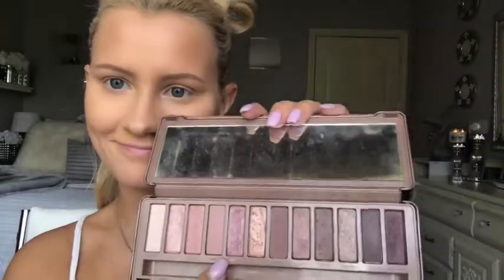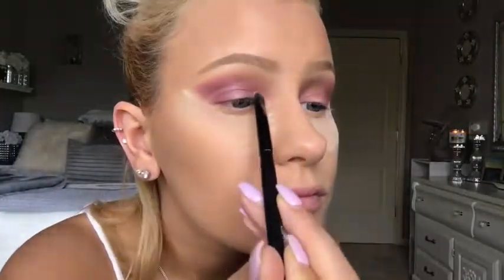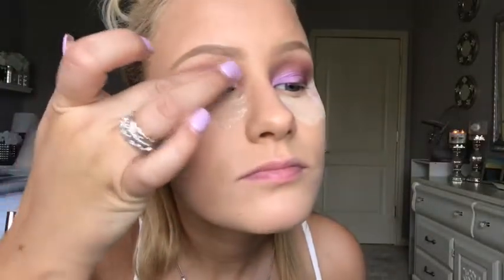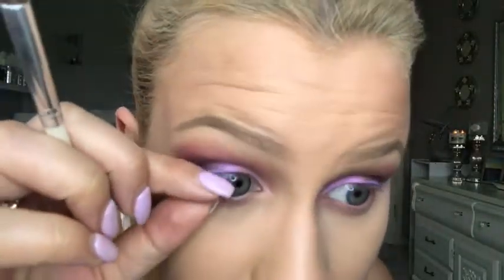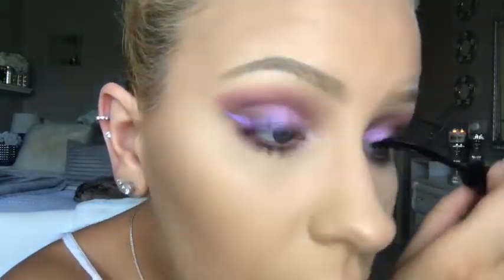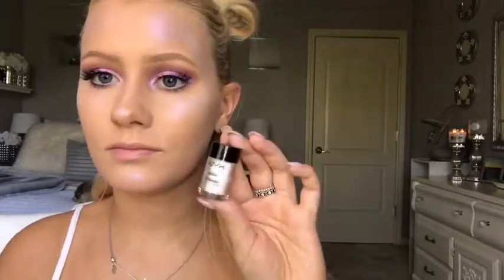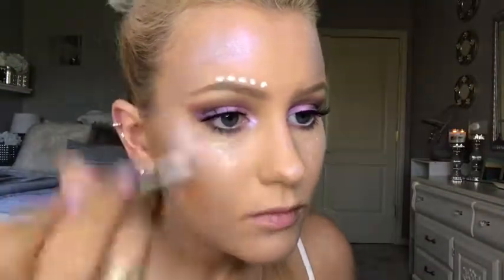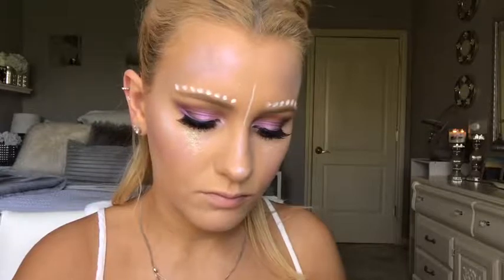FAIRY PURPLE FESTIVAL TUTORIAL WITH GLITTER TEARS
Hi guys! This is my fairy purple festival look and I LOVE it. It was so much fun to put together!

Products I used:

Naked 3 palette by Urban Decay
Single Wet and Wild eyeshadow in "Cheeky"
Mac "Soft Ochre" paint pot
Maybelline Expert Wear Eyeshadow in "Purple Daze"
NYX glitter primer
NYX duo chrome highlighter in "Lavender Steel"
NUX duo chrome highlighter in "Twilight Tint"
Arielle Faux Mink Lashes
Colourpop creme gel liner in "Exit"
L'Oréal telescopic mascara
NYX Face and Body Glitter in "crystal"
NYX vivid brights liner in "vivid blossom"
NYX jumbo eye pencil in "lilac"
NYX Colored Felt Tip Liner in "white"
NYX Gel Eyeliner in "white"
Stila liquid lipstick in "Baci"